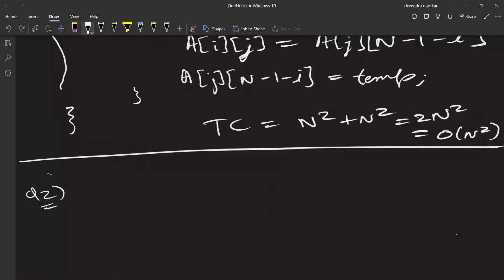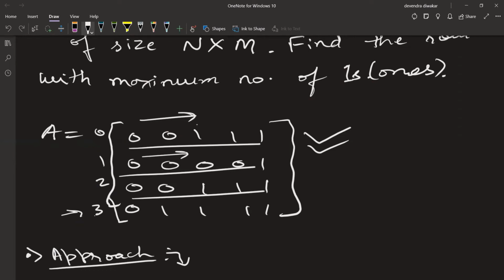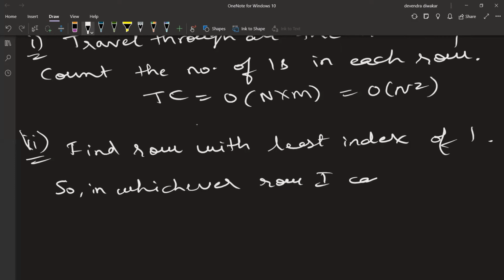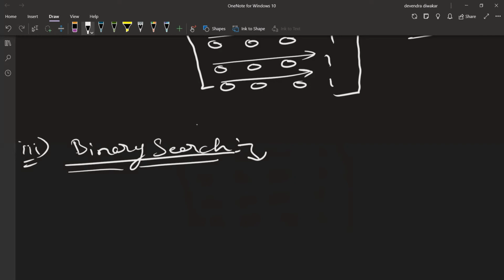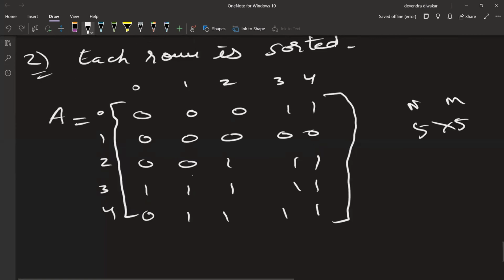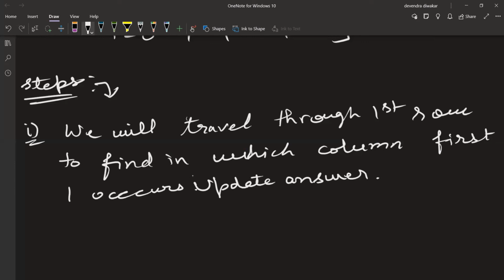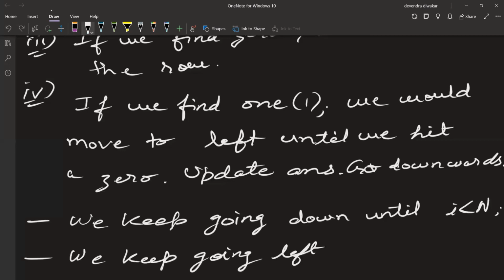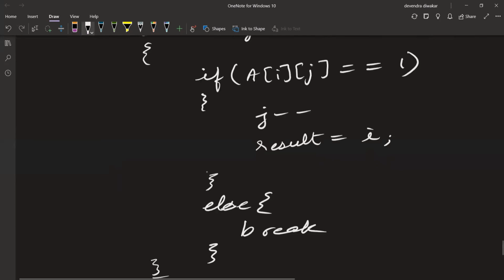Matrix Problems | Row with max ones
DSA Session#6 : More problems on Matrix
Mentor : Devendra Diwakar

Problem statement - Given a binary 2D array, where each row is sorted. Find the row with the maximum number of 1s.

0:00 Problem explanation
1:38 Approach 1 - O(N^2)
2:48 Approach 2 - O(N^2)
5:12 Approach 3 - O(N logN)
6:50 Approach 4 - O(N)

Join our free bootcamp :
We conduct weekly coding sessions on zoom where we teach and share real life software development problems and their solutions by taking you along with us on real life projects in real time.
We are kicking off a new series on Data Structures and Algorithms. This is our 6th session of this series.